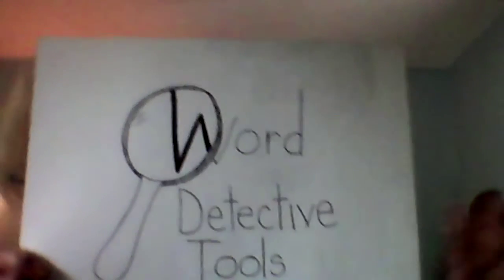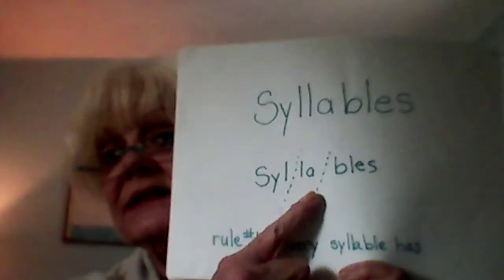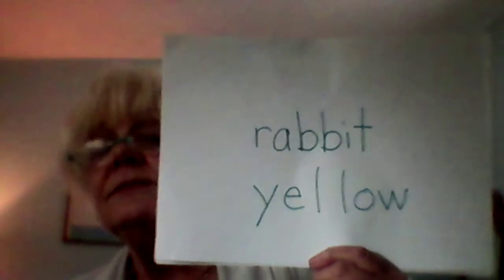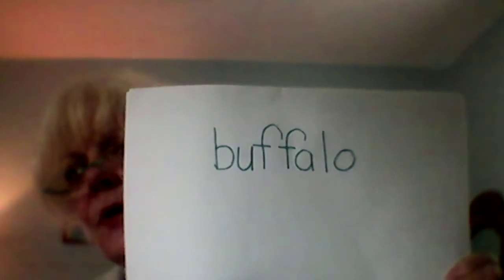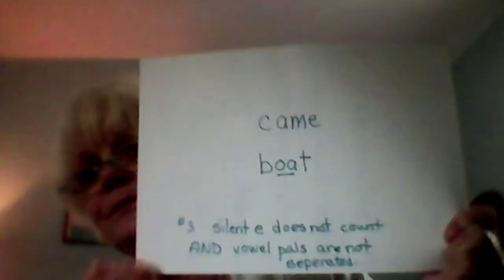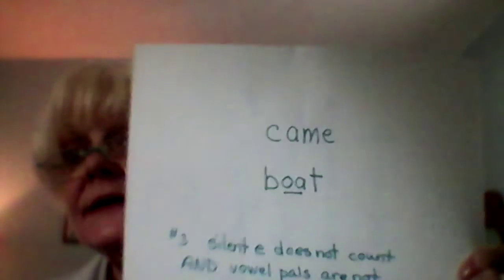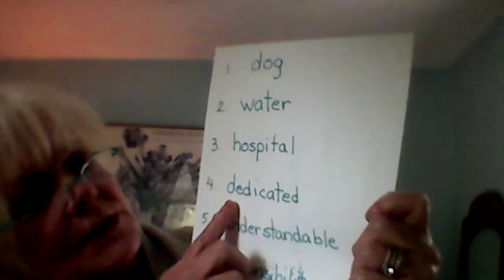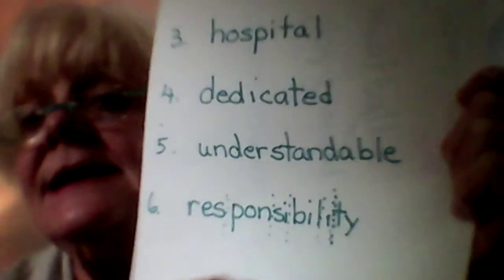May 8, 2020